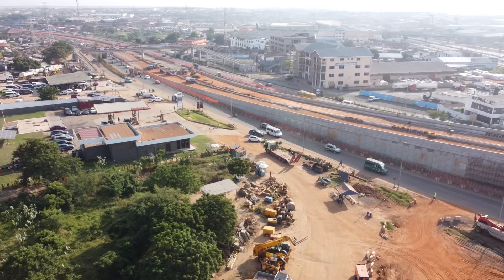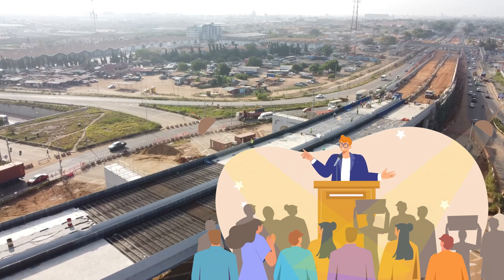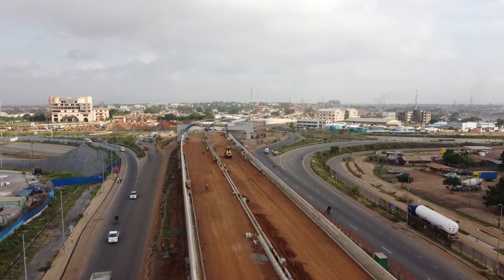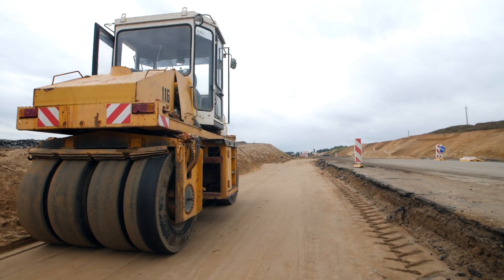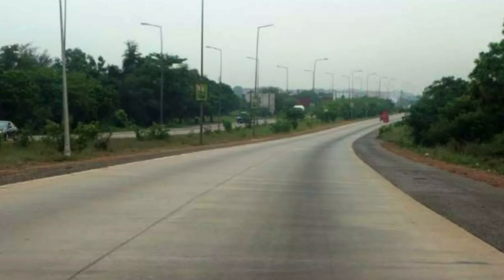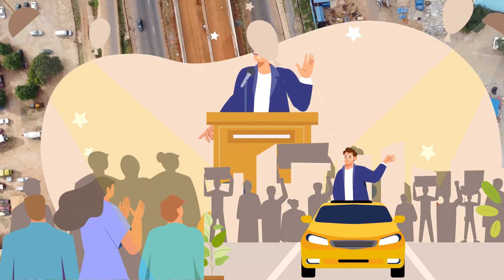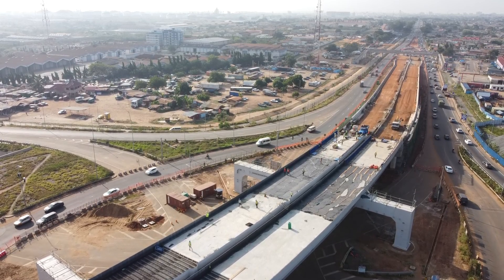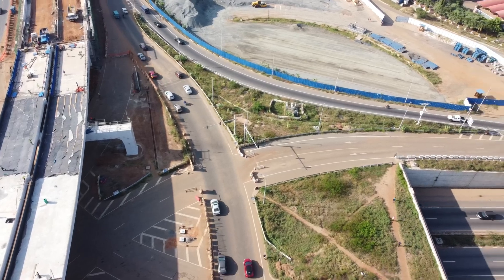Tema Motorway Interchange | Election Road or Good Road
In the final weeks before Ghana's election, the race to complete the Tema Motorway Interchange is on. With unfinished asphalt, pending compaction, and a tight deadline, will this project stand as a symbol of true development or another political rush job? This video explores the history, engineering, and political stakes behind this ambitious project. From the compaction process to the legacy of Nkrumah's original Tema Motorway, join us as we uncover whether the rush to finish will compromise the quality. Can this road be completed on time—and built to last?